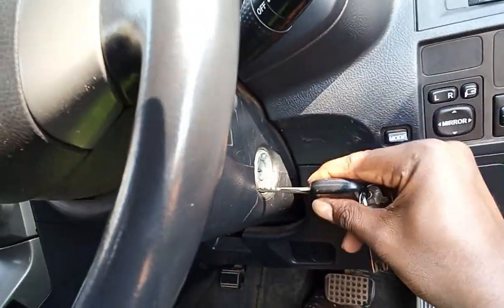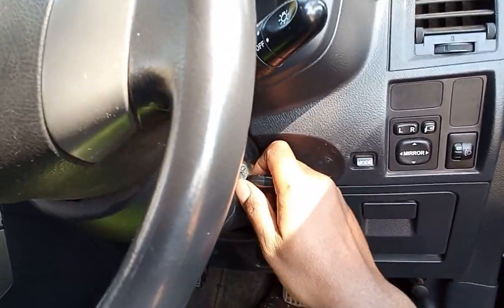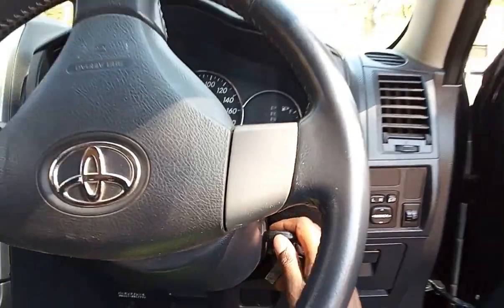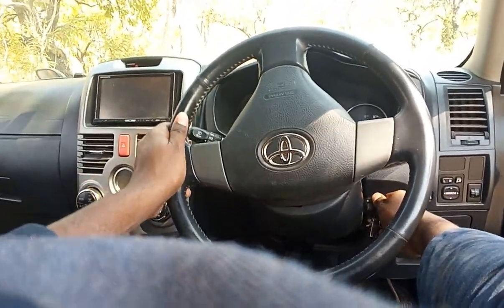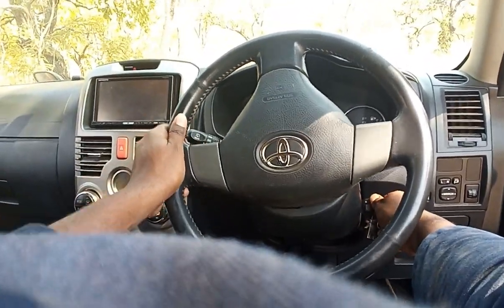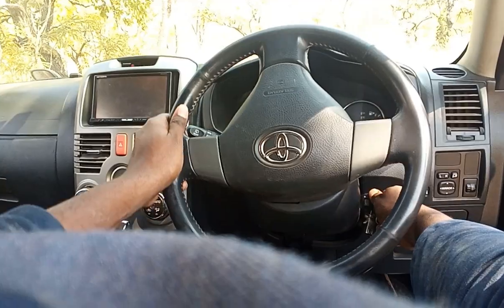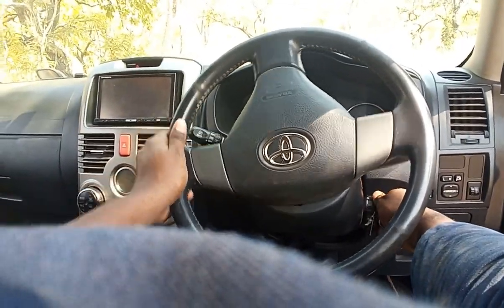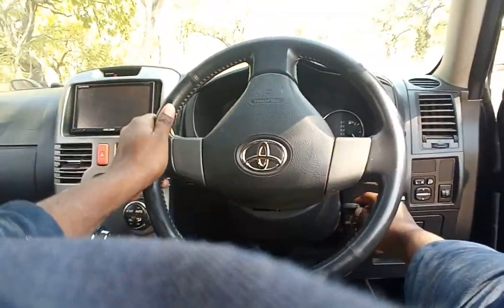Easily Fix stuck steering wheel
This video shows how easily fix a stuck Steering Wheel. The steering wheel at times gets locked or stuck when you car is parked with wheels at an angle. See how you can resolve this